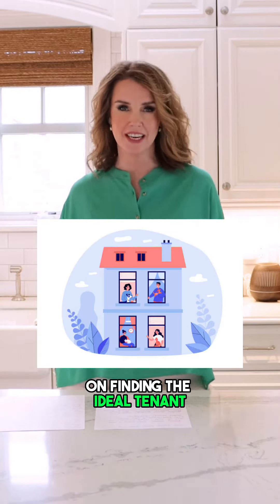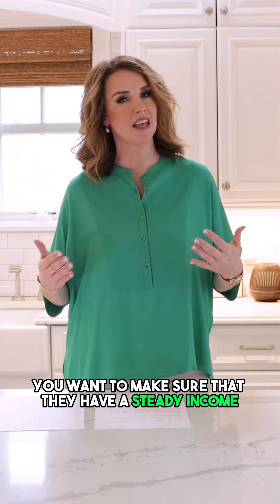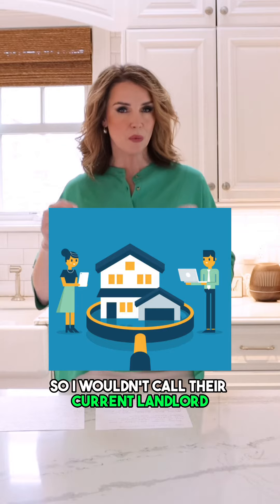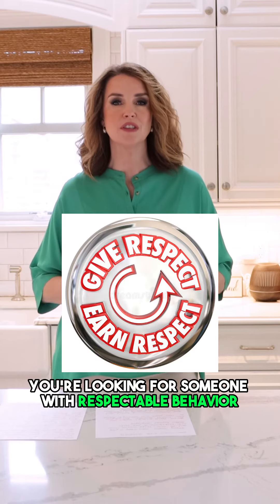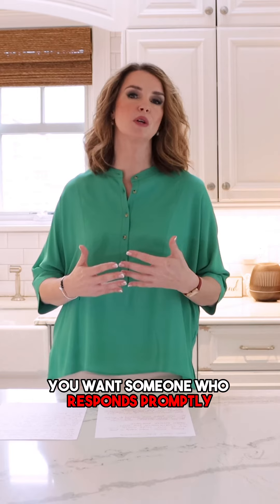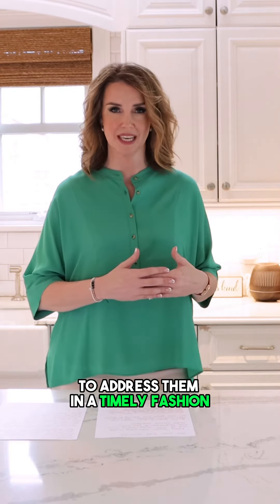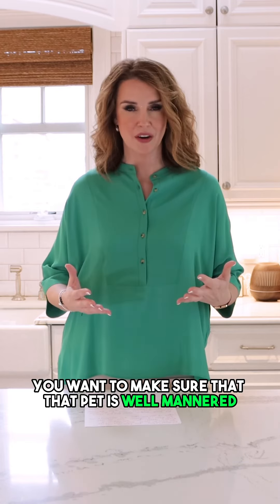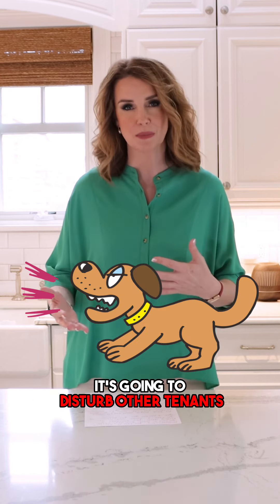How To Find The Ideal Tenant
7 Tips On How To Find The Ideal Tenant